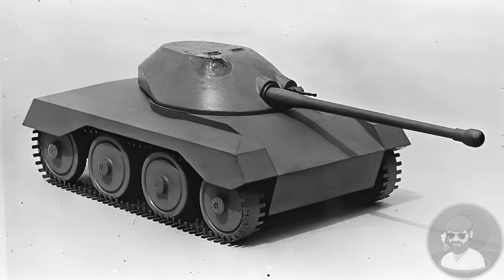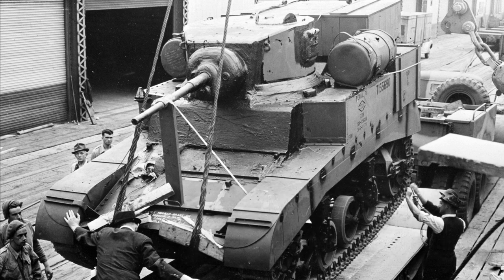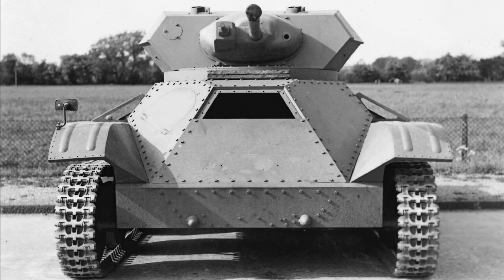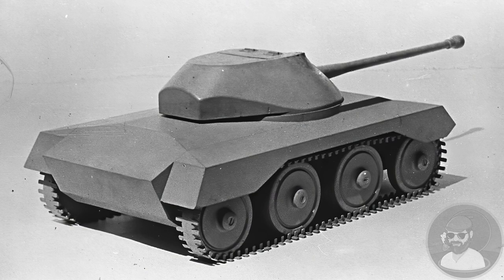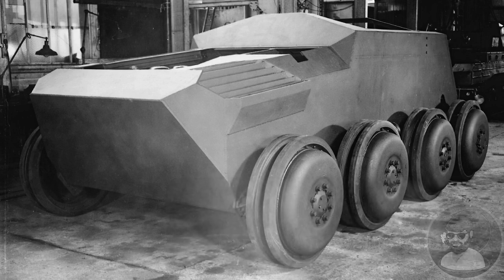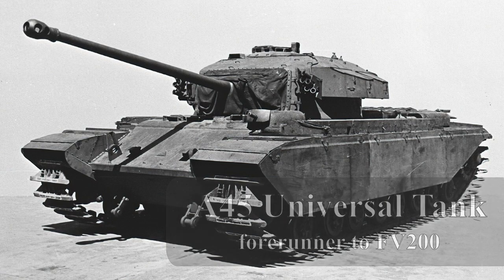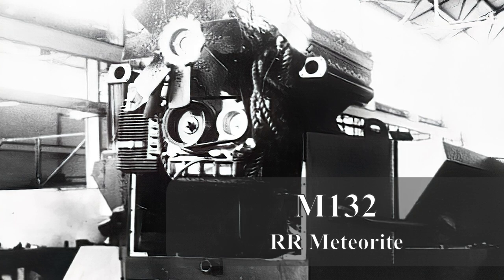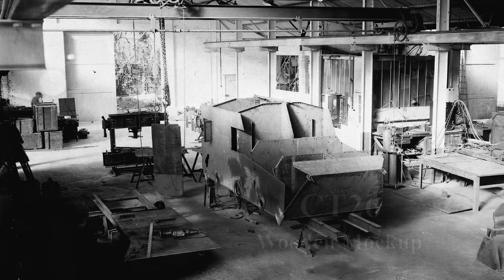A46 Light Tank - Tank Design & Theory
A look at the A46 Light Tank, its background and development, how it came to be and why, and what legacy it might have left.

Topics:
0:00 - Introduction
0:20 - A46
1:34 - M3
2:00 - A17 Tetrach
3:14 - A25 Harry Hopkins
3:34 - Alecto
4:53 - Weird Comet
5:20 - Stuart Recon
5:56 - M131
6:28 - M132
7:10 - A46
7:27 - A45
8:00 - Centurion CDL
8:29 - Medium Cruiser Mk1
8:51 - FV200 AVBL
10:20 - CT26
11:16 - FV400
11:31 - FV300

Sources:  Vickers files.
Bovington. Kew.